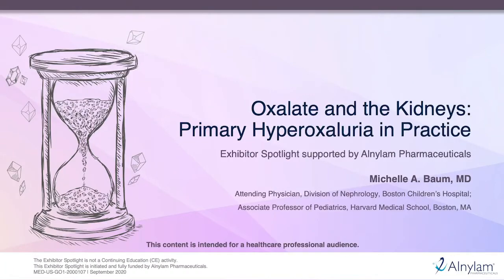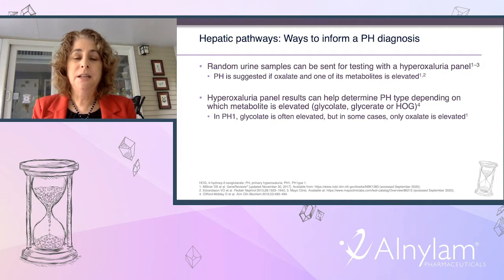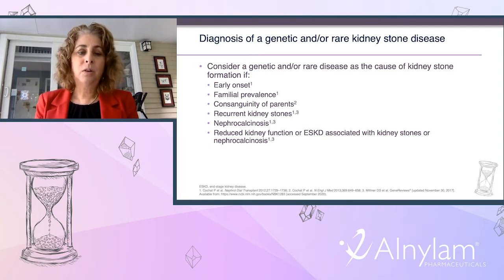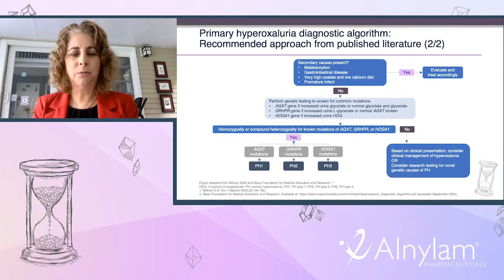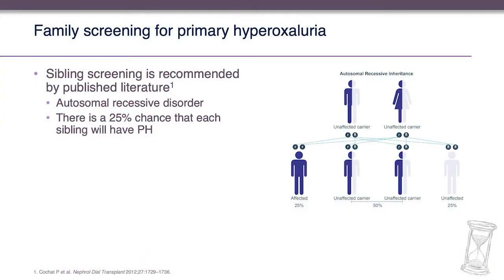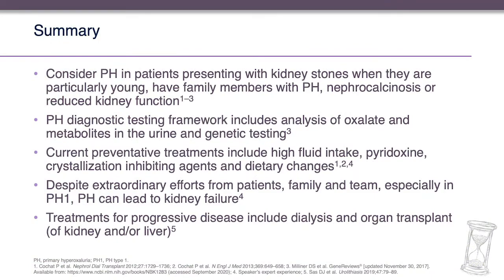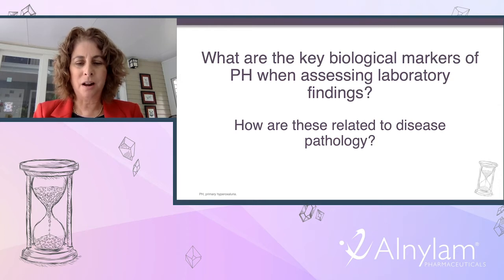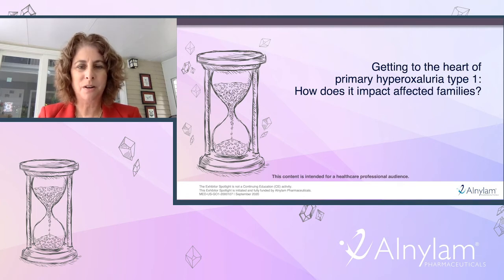Oxalate and the Kidneys: Primary Hyperoxaluria in Practice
This video was created for U.S. healthcare professional audiences only.

Dr. Michelle Baum, a pediatric nephrologist at Boston Children's Hospital, discusses the pathophysiology, diagnostic path, and patient/caregiver burden and perspectives of living with primary hyperoxaluria - a group of rare inherited disorders with a life-threatening impact on the kidneys and other organs.

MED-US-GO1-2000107